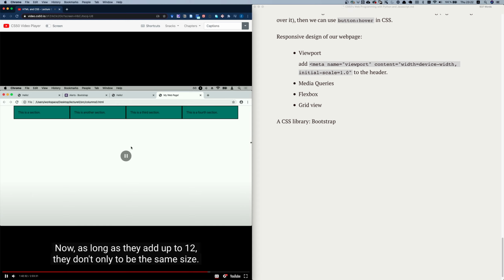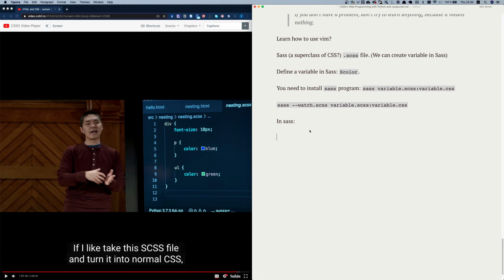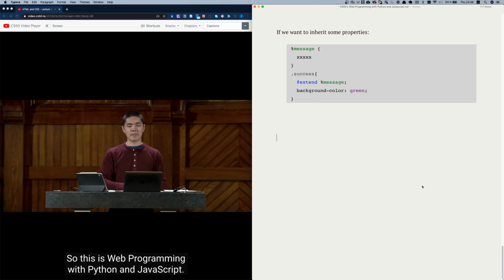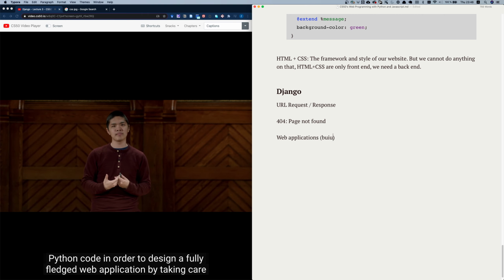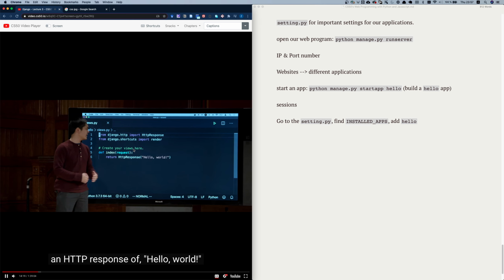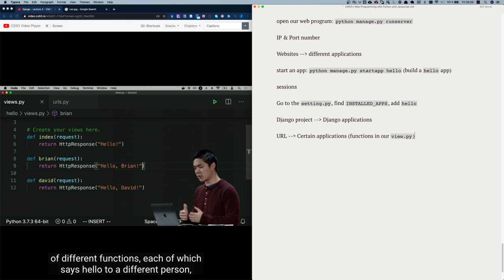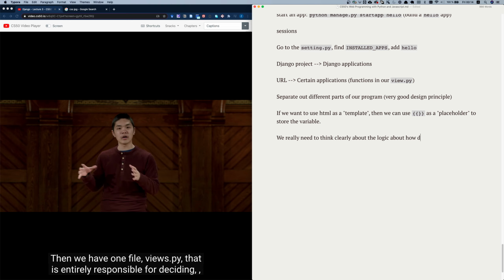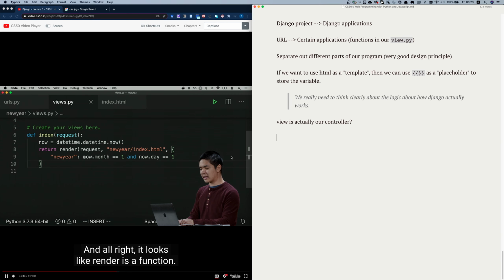Study with me - web programming - cs50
In this streaming, we can look at how to write html/css and django web applications.